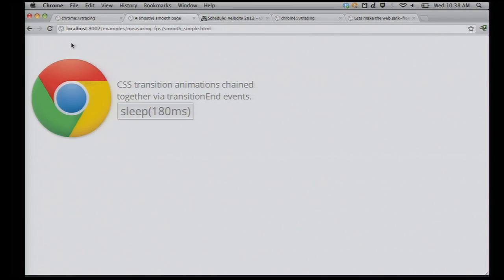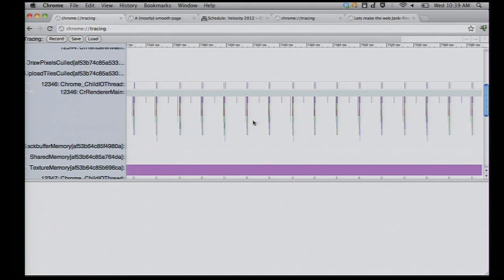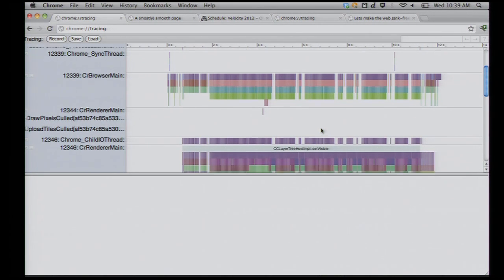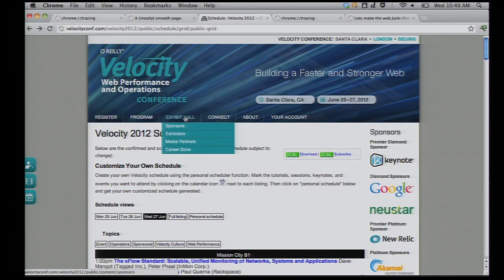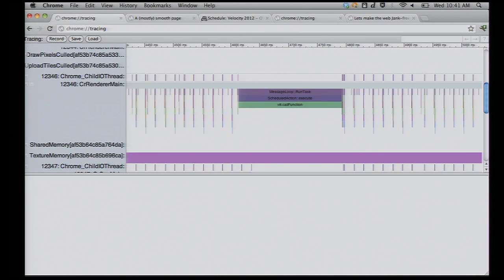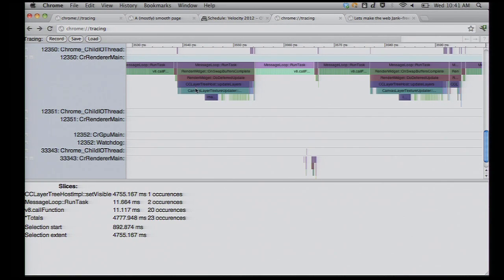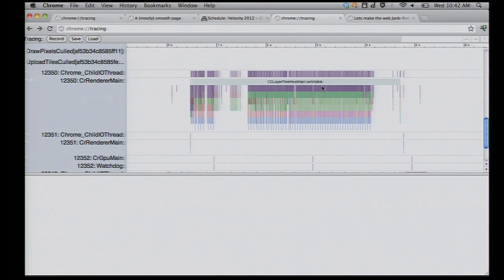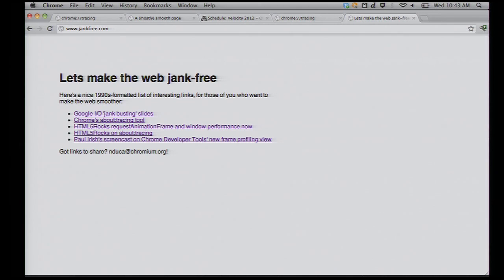Velocity 2012: Nat Duca, "Lightning Demo"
Having silky smooth, jank free web applications is of ever-increasing importance. about:tracing is a tool we use inside the Chrome team to diagnose jank. Built upon probes compiled into every Chrome build, a Chrome trace provides detailed information about what every thread in Chrome was doing throughout the recording. During the demo, we will show how we can use these traces to understand and smooth out janky looking scrolling behavior as well as animations.

Nat Duca

Google

Nat Duca works on making web browsing in Chrome as smooth and jank free as possible.